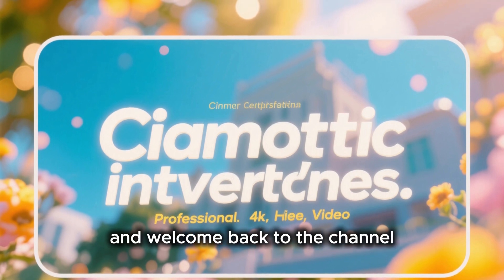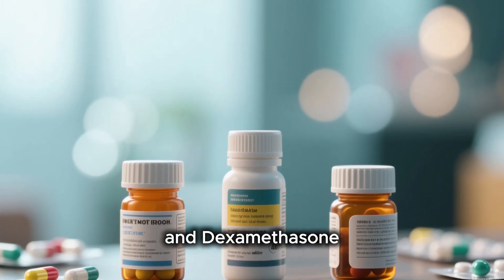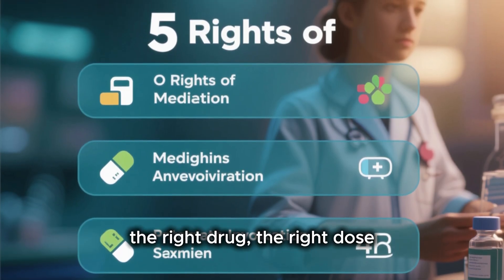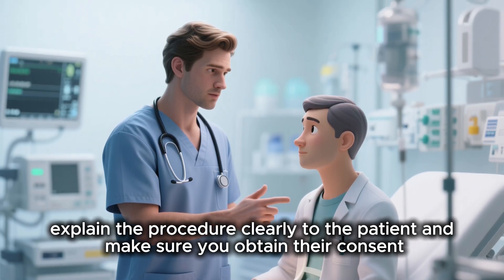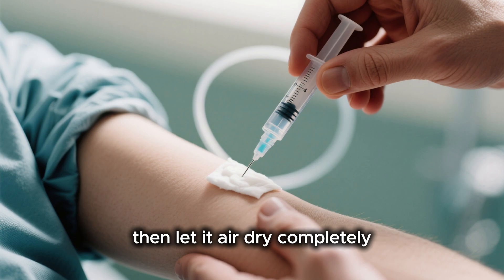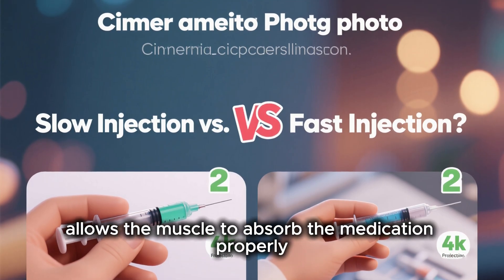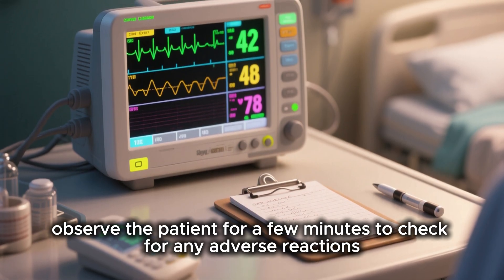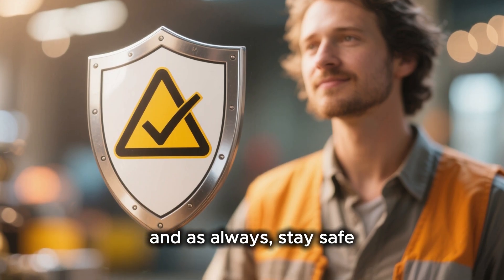IM Injection in Ventrogluteal Site | Ketorolac, Paracetamol & Dexamethasone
📌 Video Description

This educational video provides a step-by-step demonstration of Intramuscular (IM) Injection administration in the Ventrogluteal site, focusing on commonly used medications such as Ketorolac, Paracetamol, and Dexamethasone. The ventrogluteal site is widely recommended due to its safety, reduced risk of nerve injury, and excellent muscle mass, making it ideal for IM injections.

In this video, healthcare students and professionals will learn the correct anatomical landmarks, injection technique, needle selection, patient positioning, and safety precautions required to administer IM injections effectively and confidently. The content is designed to support nursing students, medical interns, paramedics, and clinical practitioners seeking practical skill enhancement.

Whether you are preparing for OSCEs, clinical exams, or real-world patient care, this video offers clear, evidence-based guidance aligned with standard medical practices.

To understand why the ventrogluteal site is preferred over dorsogluteal injections

To learn safe IM injection techniques for pain relief and anti-inflammatory medications

To improve clinical confidence and accuracy

To avoid common injection errors and complications

To enhance practical nursing and medical skills

⏱️Minute Video Timestamps

00:00 – Introduction to IM Injections

01:00 – Overview of Ventrogluteal Site

02:00 – Advantages of Ventrogluteal Injection

03:00 – Medications Overview (Ketorolac, Paracetamol, Dexamethasone)

04:00 – Indications & Contraindications

05:00 – Required Equipment & Preparation

06:00 – Patient Positioning

07:00 – Identifying Anatomical Landmarks

08:00 – Needle Selection & Syringe Preparation

09:00 – Skin Antisepsis Technique

10:00 – IM Injection Administration (Step-by-Step)

11:00 – Post-Injection Care

12:00 – Common Mistakes to Avoid

13:00 – Safety Tips & Best Practices

14:00 – Summary & Key Takeaways

IM injection ventrogluteal site

Ventrogluteal injection technique

Ketorolac IM injection nursing

Paracetamol intramuscular injection

Dexamethasone IM injection procedure

Safe IM injection sites

Nursing injection skills tutorial

Ventrogluteal vs dorsogluteal injection

IM injection OSCE guide

Clinical nursing procedures

How to Give IM Injection in Ventrogluteal Site

Ventrogluteal Injection Technique for Nurses

Ketorolac IM Injection Step by Step

Paracetamol & Dexamethasone IM Administration

Safe Intramuscular Injection Techniques

Nursing Skills: Ventrogluteal Injection

IM Injection Landmarks Explained

Clinical Skills for Nursing Students

How to Avoid IM Injection Complications

Best Site for Intramuscular Injection

This content includes AI-generated material and is used under fair-use principles for educational and informational purposes.